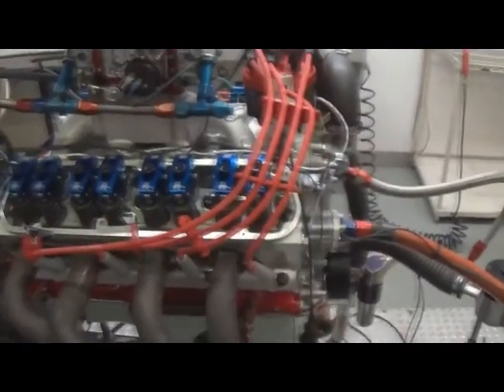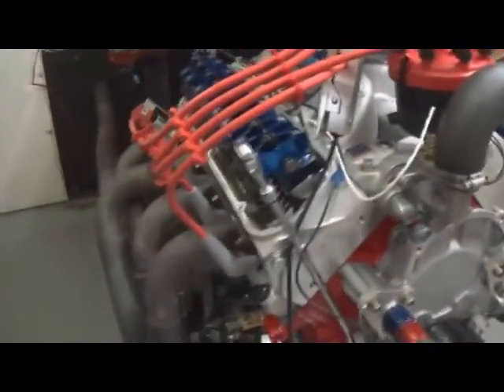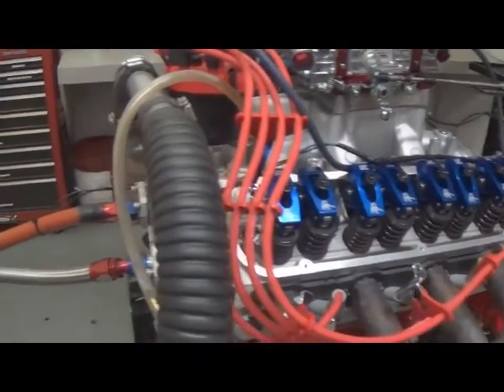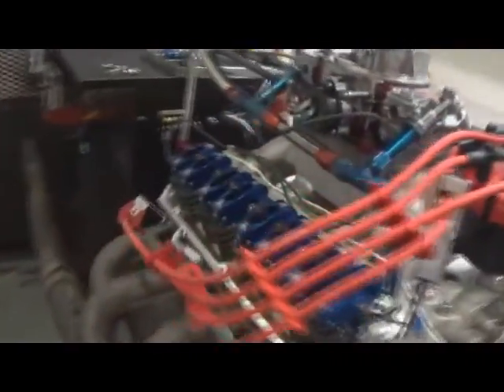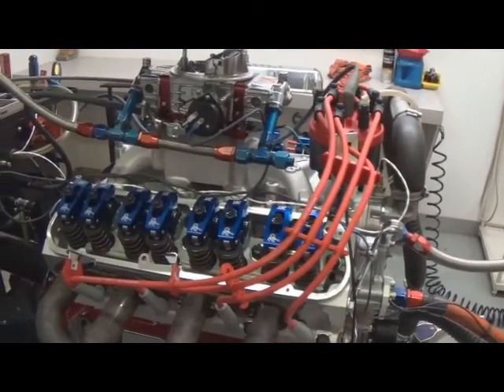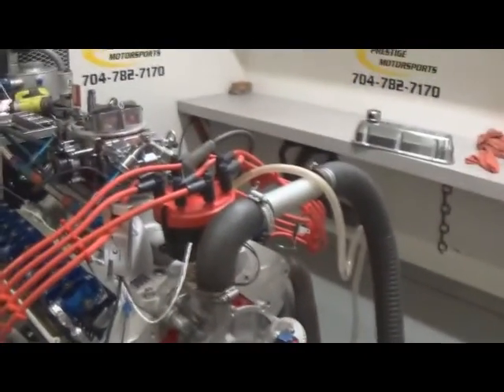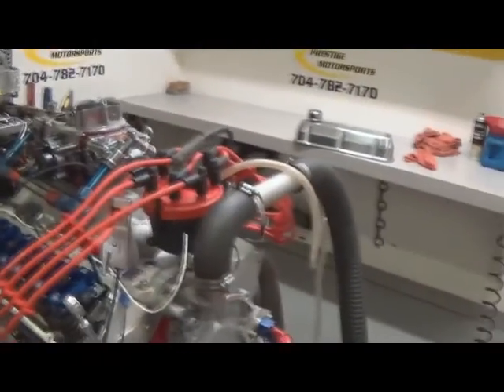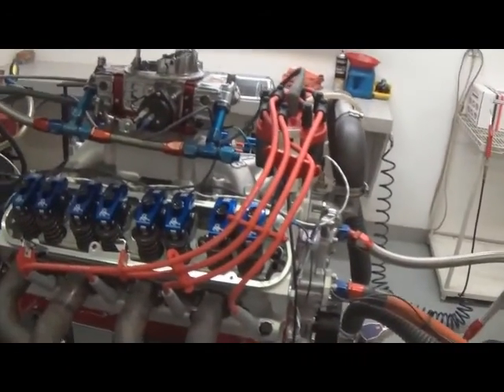1965 FORD MUSTANG 347SBF 440 HP WES HIVELY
PRE-F347HR-TK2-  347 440HP/425TQ. W/Cast steel crank, Forged I beam rods, SRP Forged Coated Pistons, standard volume stamped steel chrome steel oil pan and cast aluminum polished valve. covers, Edelbrock Aluminum heads, Scorpion roller rockers, Edelbrock Air Gap intake, Hydraulic roller Comp cam and lifters and full roller timing set Dyno tested.
TURN KEY OPTIONS INCLUDED
Carb, Distributor and wires, MSD ignition package along with a small finishing kit.